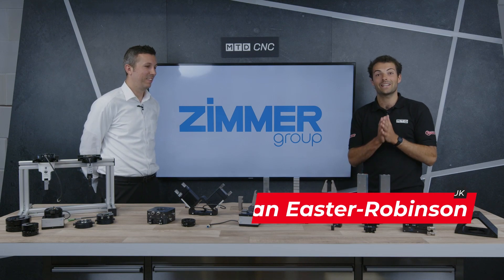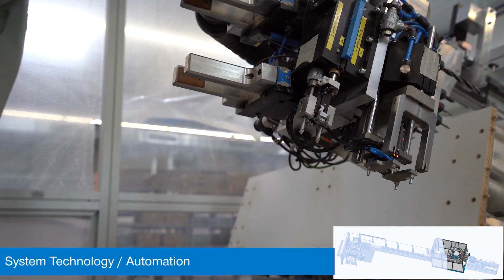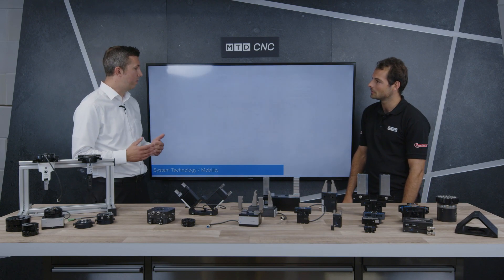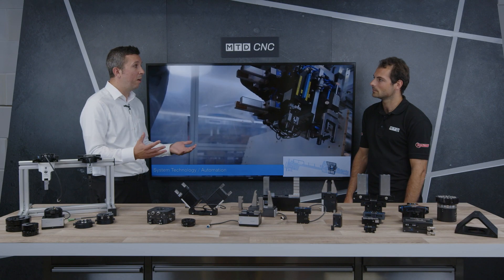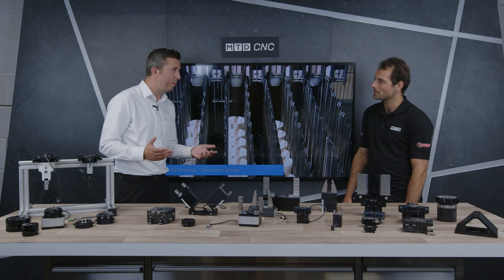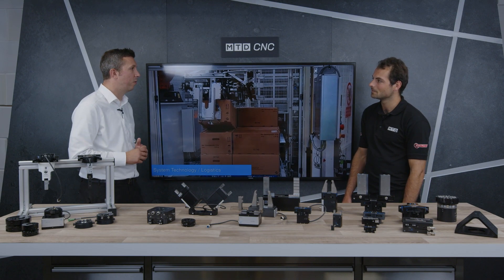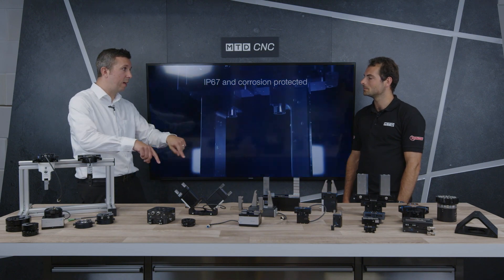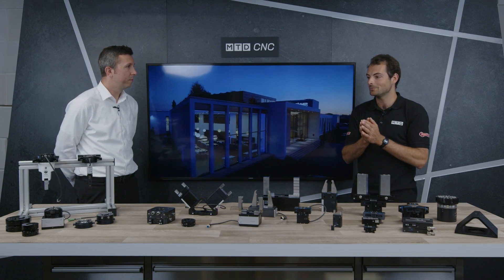Technical Corner with Zimmer Group: future-proof automation systems for lights-out manufacturing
If you’re looking for increased productivity with lights-out automation, check out this fantastic range of off-the-shelf and bespoke grippers from Zimmer Group! On today’s MTD Technical Corner, Rowan Easter-Robinson of MTDCNC invites Richard Mason of Zimmer Group to understand how the global leader supports automation in the manufacturing industry. From the long-life GPP 5000 series that’s 30 million cycles maintenance-free through to flexible servo grippers, Zimmer Group offer tested and proven robot grippers for different applications to cover complex-shaped parts, tough environments, and diverse materials. for a tour of their virtual showroom and find out more!

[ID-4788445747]